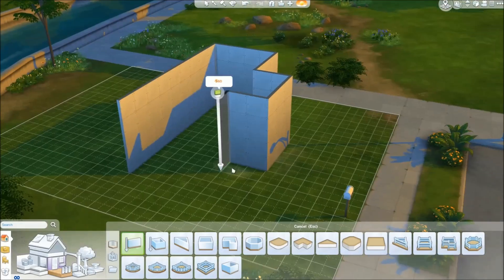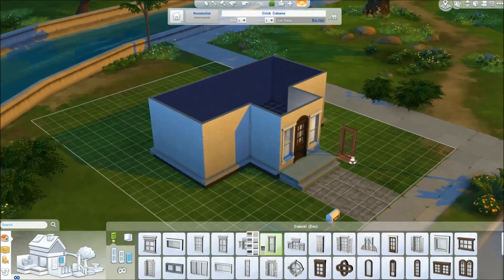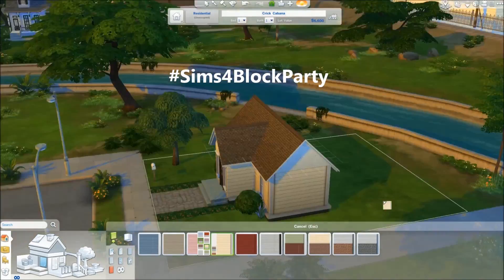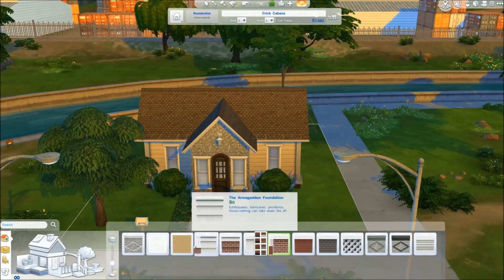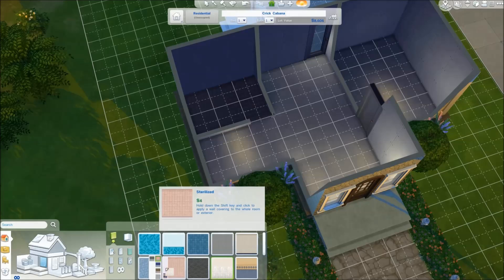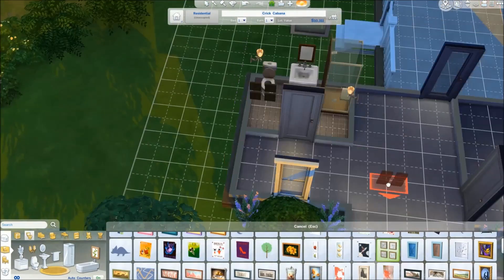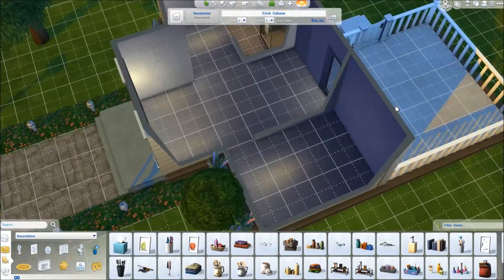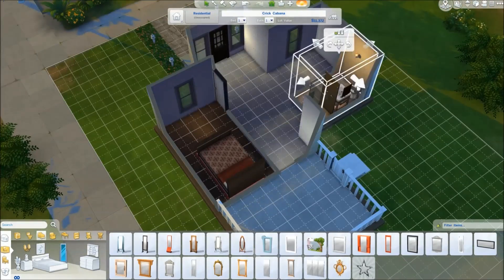Sims 4 Build Video #1 and an Announcement!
Welcome to my first Sims 4 Build Video! In this episode I start with something easy to get my feet wet in the Sims 4's more streamlined build mode. I really love it! There are so many awesome options and it's incredibly user friendly.

Along with this video, I have come up with a new Sims 4 Build-Mode Challenge called, The Sims 4 Block Party Challenge. More information on the challenge can be found and the rules for the challenge can be found

The Sims Legacy Challenge Website (for rules and the Fantasia Legacy)